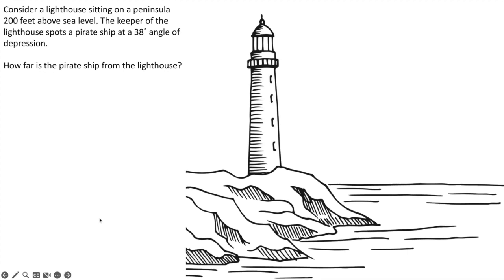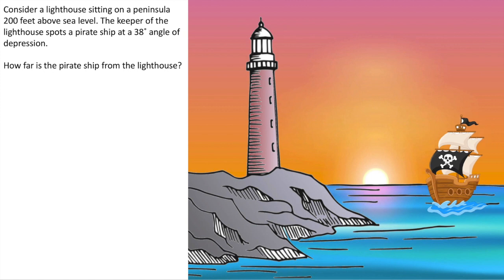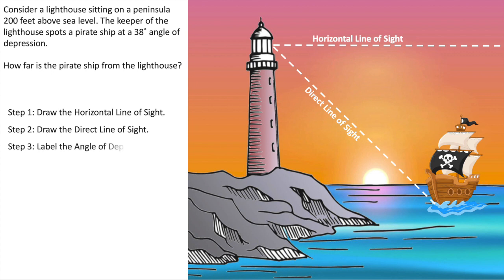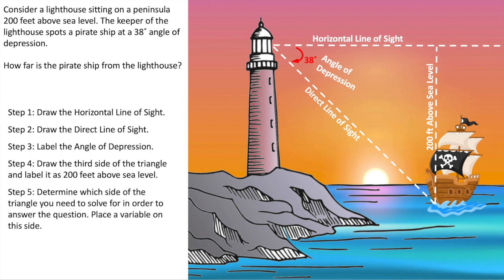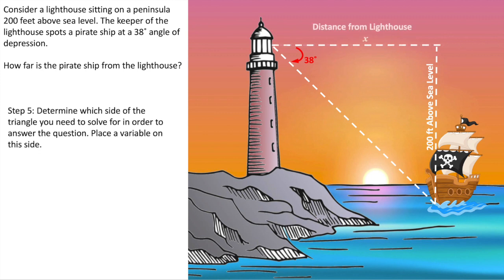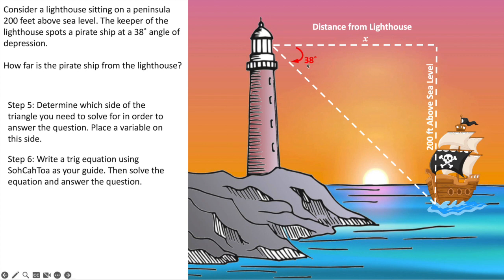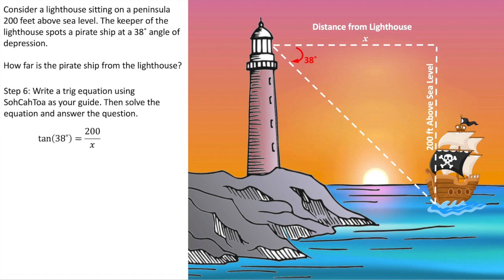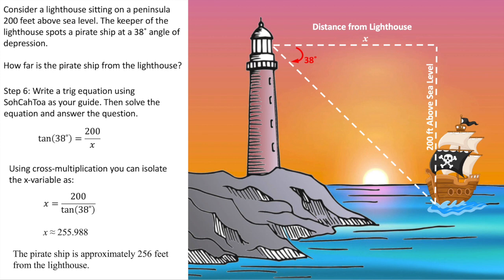Angle of Depression – Sample Word Problem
This is a guided angle of depression – trig word problem involving a lighthouse and a pirate ship on the sea.  The problem draws the scenario and identifies the right triangle, then selects the appropriate trig ratio and solves for the horizontal distance between the pirate ship and the lighthouse.